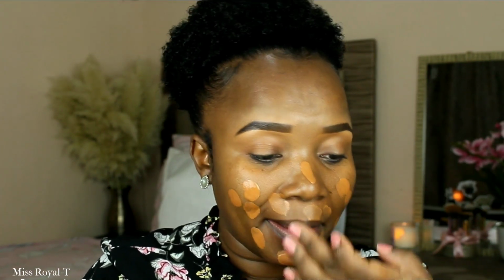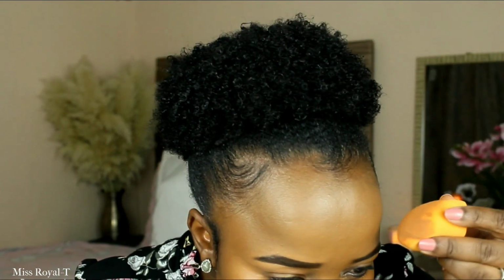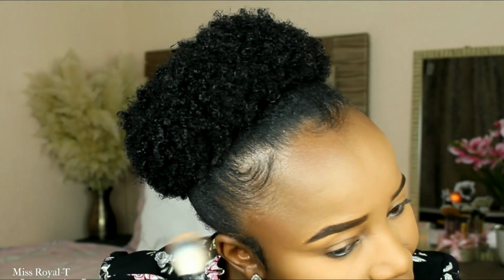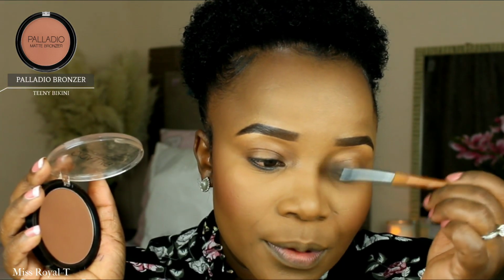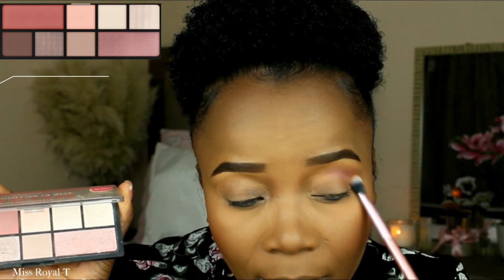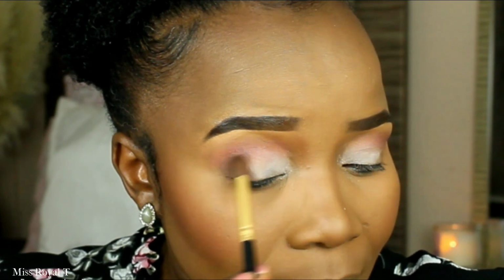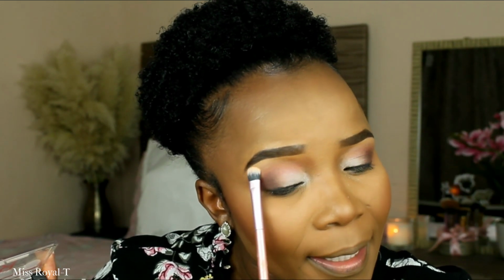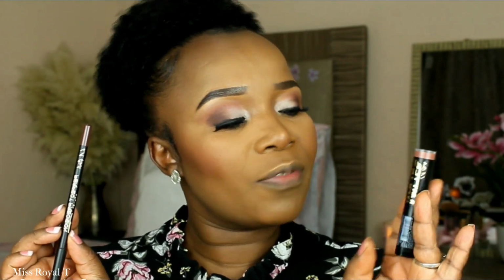BEST OF AFFORDABLE MAKEUP PRODUCTS @MissRoyalMathi BEGINNER'S MAKEUP TUTORIAL